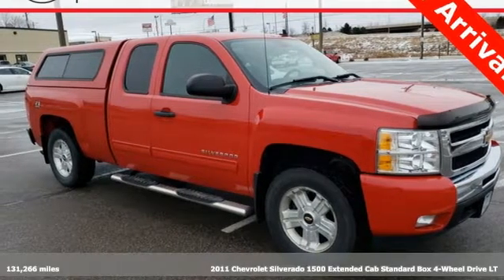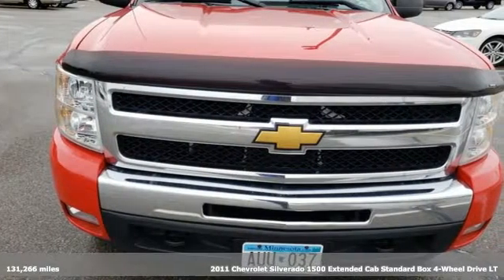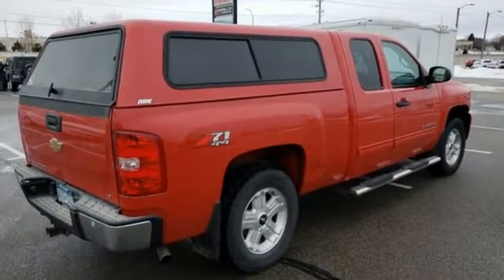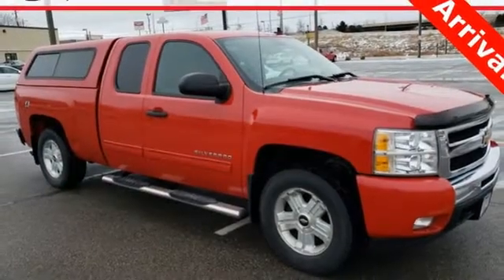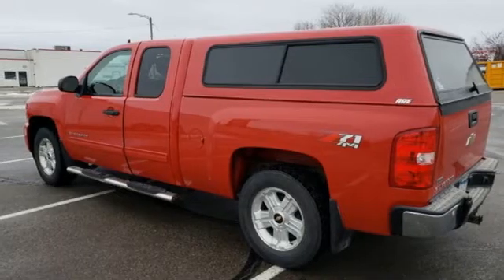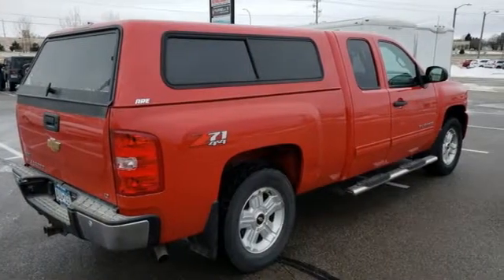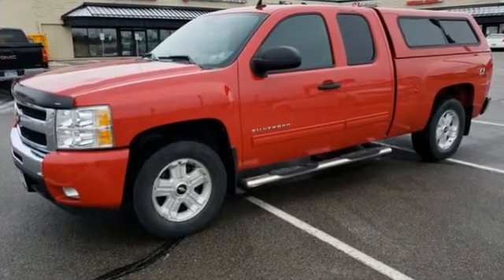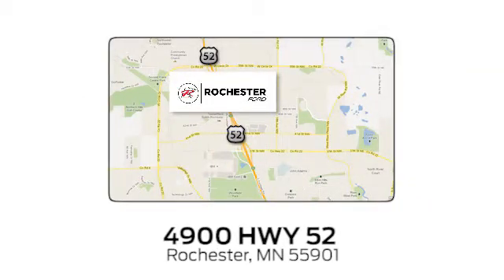Used 2011 Chevrolet Silverado 1500 Rochester MN Winona, MN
Year: 2011
Make: Chevrolet
Model: Silverado 1500
Trim: LT
Engine: Vortec 5.3L V8 SFI VVT Flex Fuel
Transmission: 6-Speed Automatic
Color: Red
Interior: Dark Titanium
Mileage: 131266
Stock #: FB188767
VIN: 1GCRKSE37BZ273287
Recent Arrival! Silverado 1500 LT Victory Red w/Remote Start Clean CARFAX. 4WD, Bluetooth, Hands Free, Tow Package, Remote Start, Rear Parking Sensors, 6 Speaker Audio System Feature, AM/FM Stereo w/CD Player & MP3 Playback, BluetoothA® For Phone, Body-Colored Bodyside Moldings, Chrome Grille Surround, Color-Keyed Carpeting w/Rubberized Vinyl Floormats, Driver & Front Passenger Illuminated Visor Mirrors, Driver-Side Manual Lumbar Control Seat Adjuster, Dual-Zone Automatic Climate Control, Electronic Autotrac Transfer Case, Electronic Cruise Control w/Set & Resume Speed, EZ-Lift Tailgate, Front Halogen Fog Lamps, Heated Power-Adjustable Black Outside Mirrors, Interior Plus Package, Leather-Wrapped Steering Wheel, Locking Tailgate, LT1 Equipment Group, Power Door Locks w/Remote Keyless Entry, Power Windows w/Driver Express-Down, Rear Access Door Power Windows, Remote Keyless Entry w/2 Transmitters, Solar-Ray Deep-Tinted Glass, Spare Tire Lock, Steering Wheel Mounted Audio Controls, USB Port, XM Radio.brbrbrStop by, call, or email us today at Rochester Ford. We look forward to earning your business.

Address:
4900 Highway 52 North